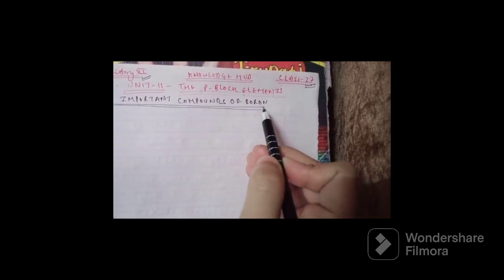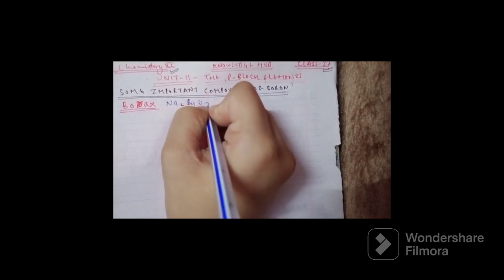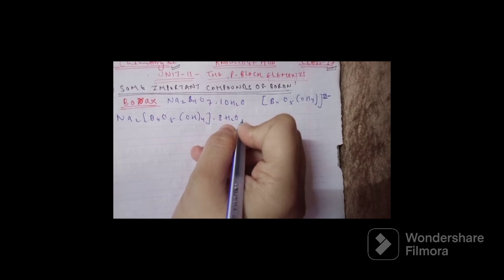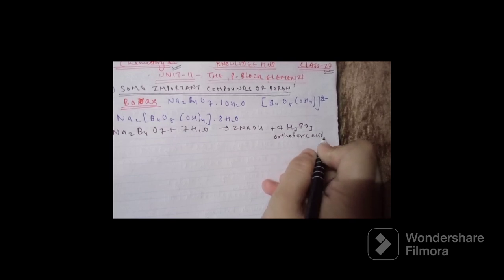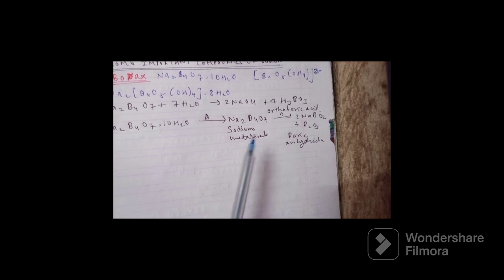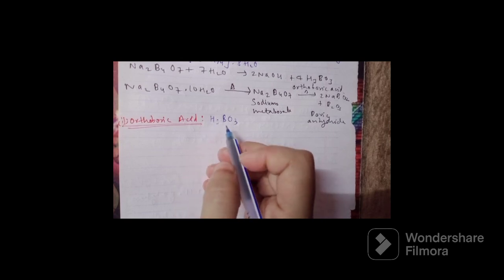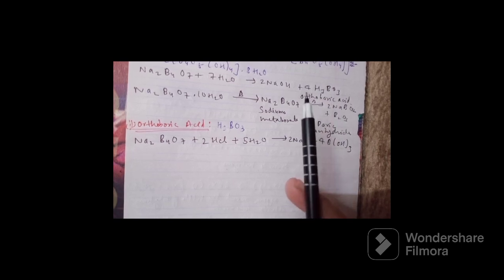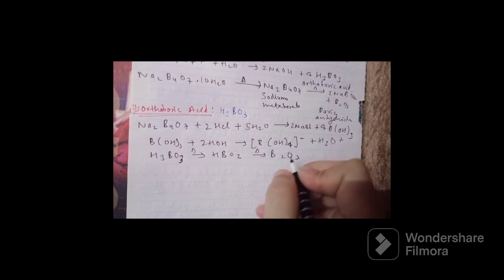Part-27-Chemistry-Unit-11-The P-block Elements-Borax,Orthoboric equation with the formula numericals